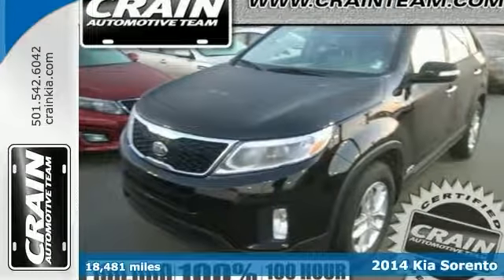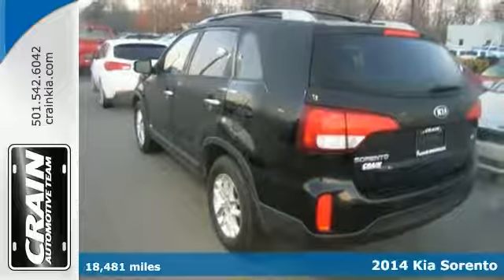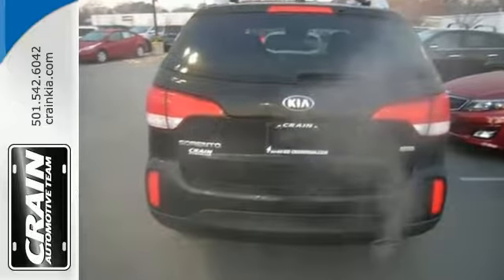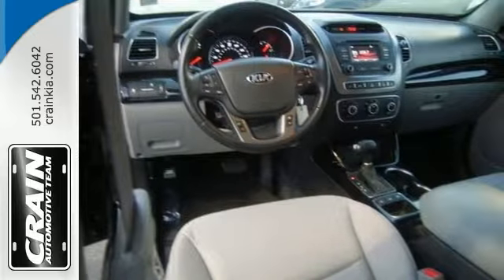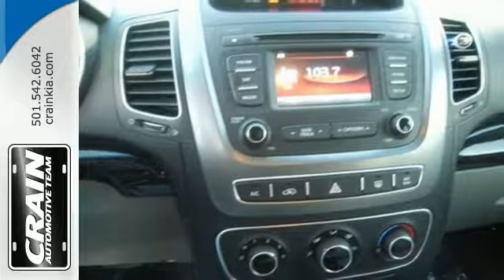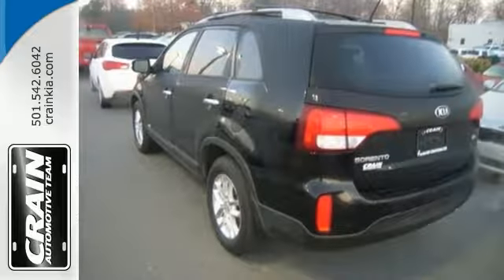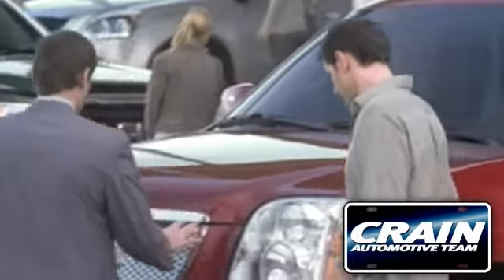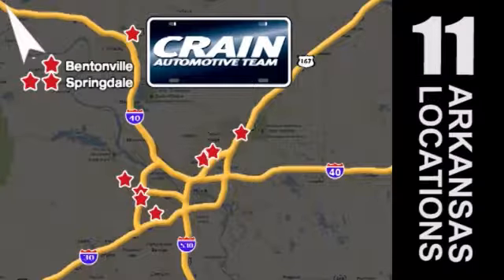2014 Kia Sorento Sherwood AR Little Rock, AR 5KT8429A SOLD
Year: 2014
Make: Kia
Model: Sorento
Trim: LX
Engine: 3.3L V6 Cylinder Engine
Color: Ebony Black
Mileage: 18481
Stock #: 5KT8429A
VIN: 5XYKTDA79EG490328
Looking for a clean, well-cared for 2014 Kia Sorento? This is it. A test drive can only tell you so much. Get all the info when you purchase a vehicle like this with a CARFAX one-owner report. Gone are the days of SUVs being the size of a tank and handling like one. This Kia Sorento is a perfect example of how SUVs have evolved into vehicles that are as refined as they are rugged. Take home this 2014 Kia Sorento and enjoy the safety and added performance of AWD. Added comfort with contemporary style is the leather interior to heighten the quality and craftsmanship for the Kia Sorento With complete historical records, you'll know your next pre-owned vehicle, like this one, inside and out before you purchase it. At Crain Kia, we strive to provide pre-owned vehicles that don't have a pre-owned feel. This Sorento LX allows you to enjoy a well-kept, spotless vehicle, as clean as it was when it left the factory. A vehicle as well-maintained as this Kia Sorento almost doesn't need a warranty, but you rest easier knowing it comes covered with the Kia factory warranty. Driver and passengers will celebrate the comfort and convenience this Kia Sorento offers with its well-considered features. This Kia is equipped with some of the most amazing wheels the market has to offer! Once you take this Sorento LX for a test drive, you'll instantly realize how much of an added bonus this vehicle's upgraded wheels provide. More information about the 2014 Kia Sorento: The Kia Sorento is a midsized crossover vehicle. It starts at about $24,000 but is available with a ton of optional features that run from interesting to downright luxurious. Third row seating is available for owners with large families and the Sorento generally does an admirable job of moving people and their stuff around in a quiet and comfortable environment. Interesting features of this model are Sleek styling, good ground clearance, available all-wheel drive, spacious interior, plenty of available luxury features, and available third row seating Every new and pre-owned vehicle is backed by the Crain Commitment, including our 100% low price guarantee, a 100 hour love it or leave it exchange policy, and a 100 year 100,000 mile warranty. The Crain Team's Got 'Em!

Address:
5830 Warden Rd